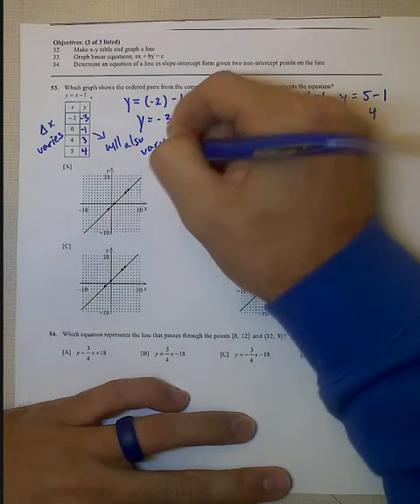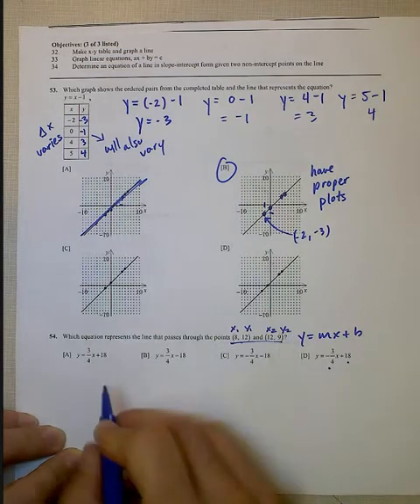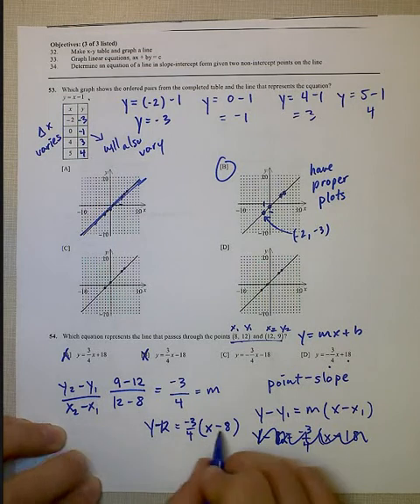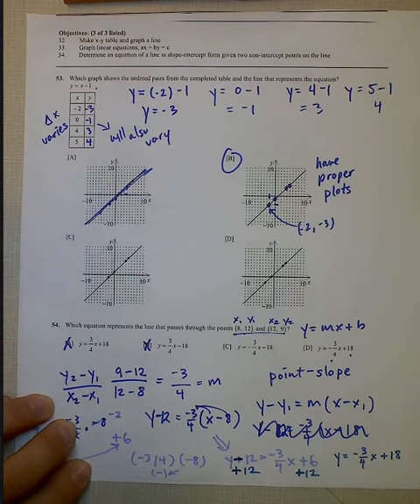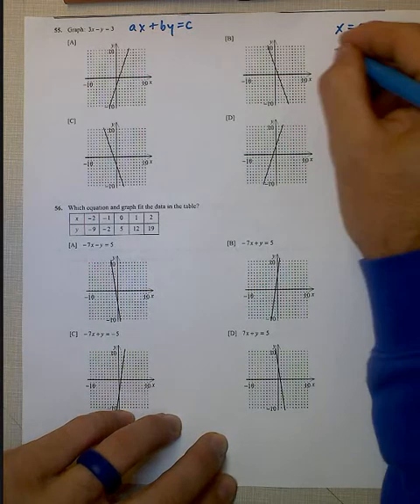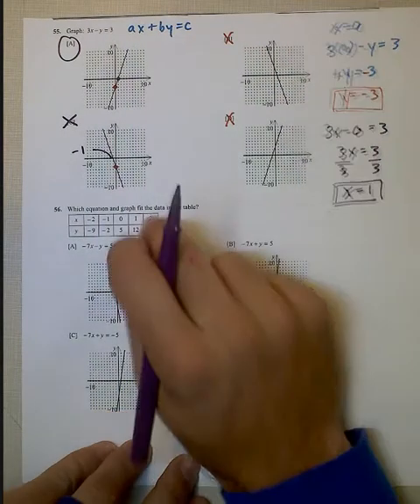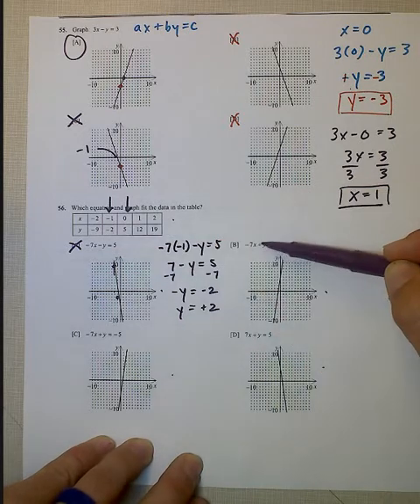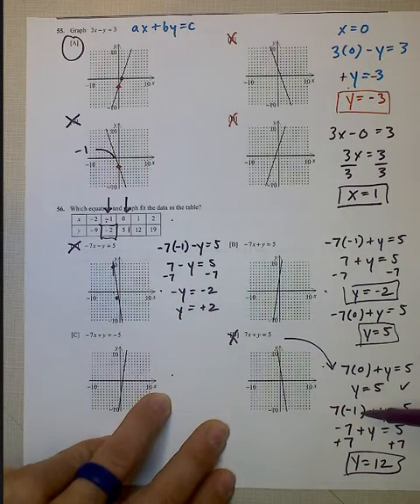Examples: making tables, finding slope-int form, x and y intercepts to graph standard form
Solve examples of linear equations and graphing